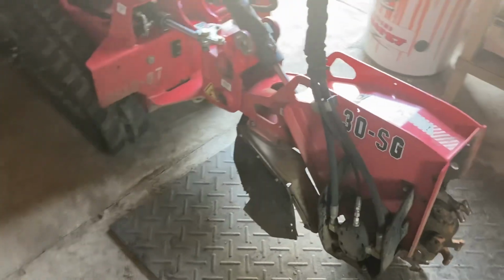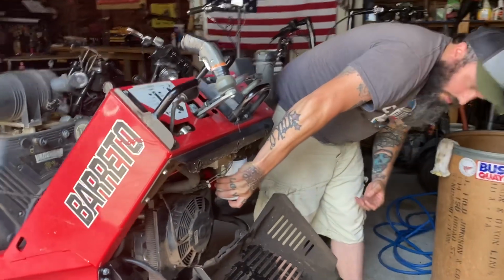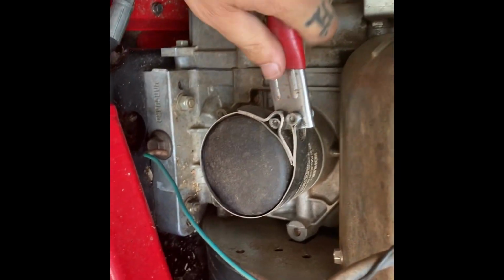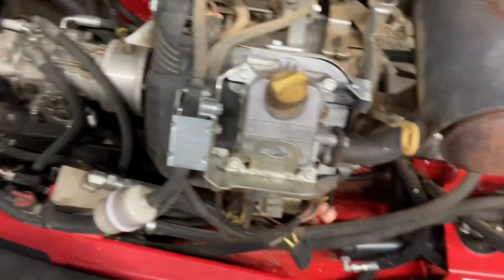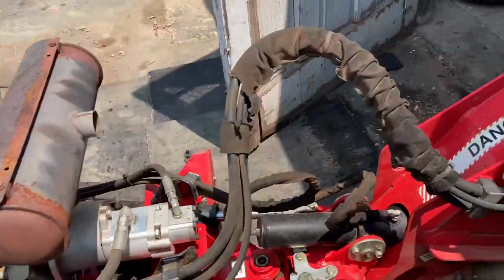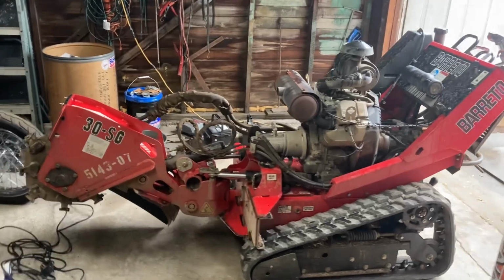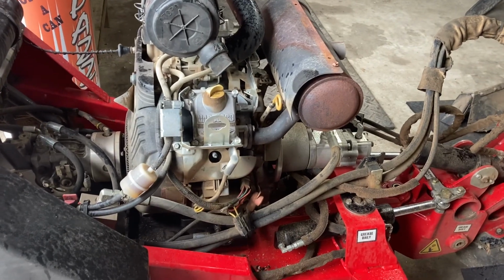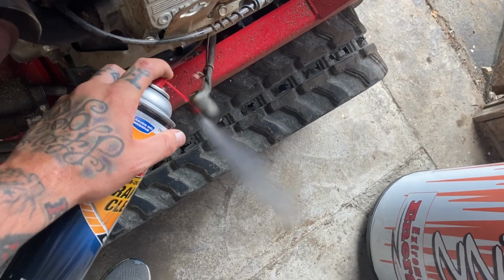Barreto SG-30 Stump Grinder Maintenance! PT. 1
This is the first video of me doing maintenance and working on my Barreto SG-30 Stump Grinder!